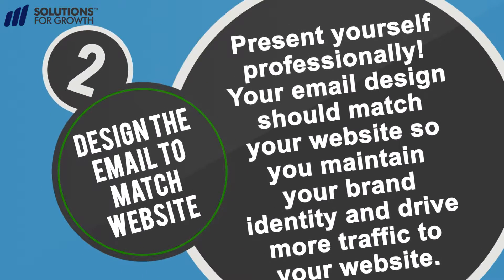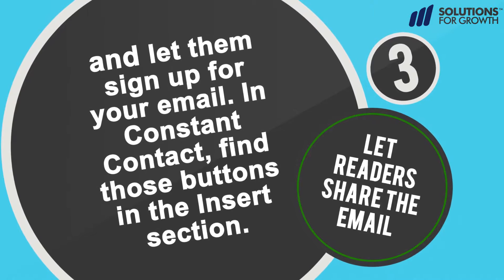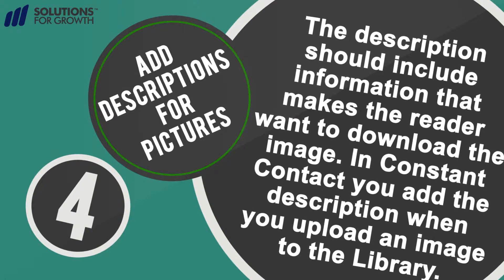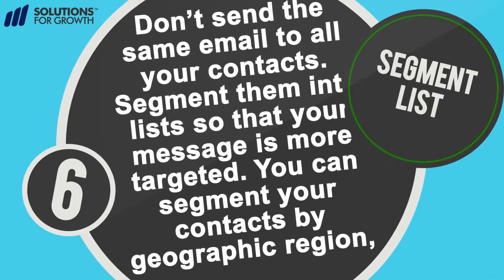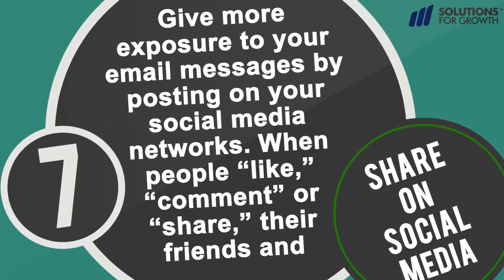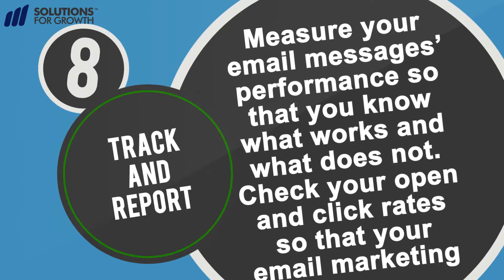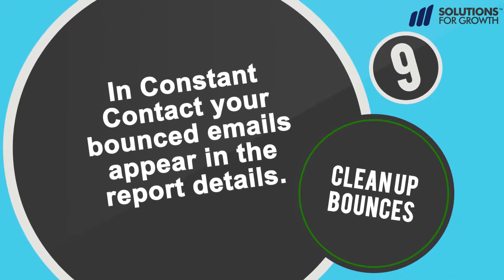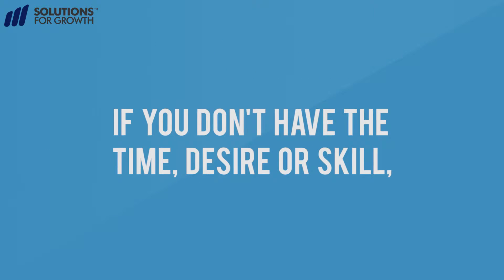How to Supercharge Your Constant Contact Emails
10 tips to supercharge your Constant Contact emails to make your email marketing more effective